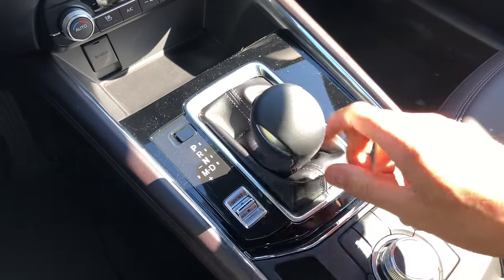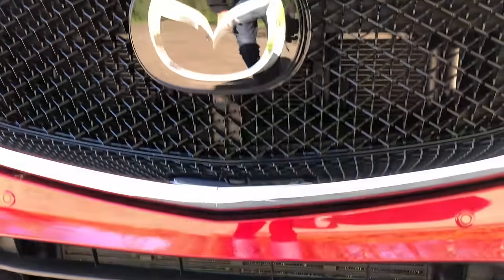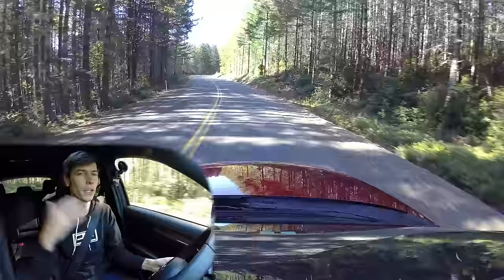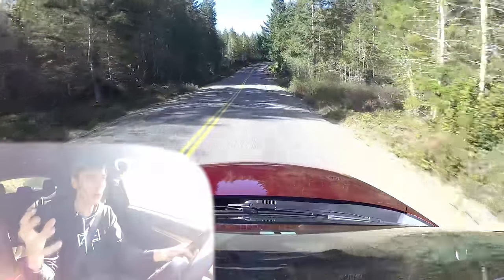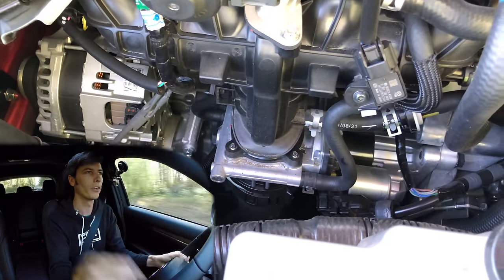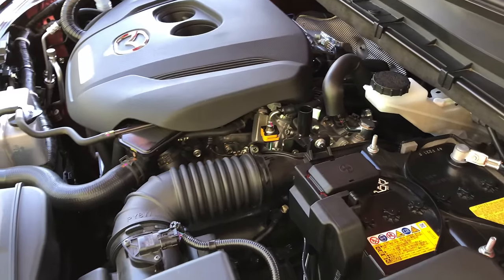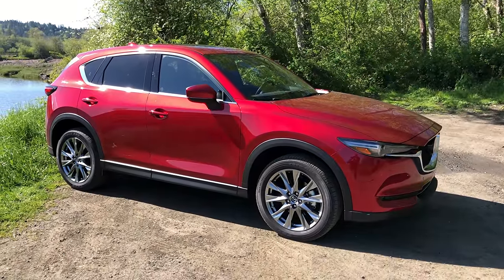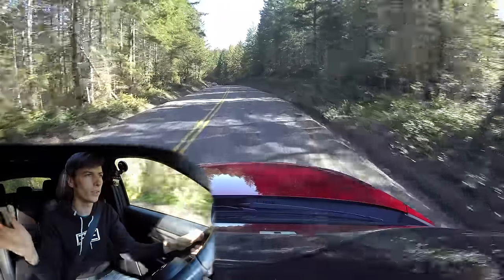Are CVTs Bad? Why Mazda Avoids CVT Transmissions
Why Mazda Only Sells Manual and Automatic Transmissions
Are CVTs bad transmissions? Why don't people like CVTs?

Mazda continually develops clever engineering solutions to their cars.
What many companies might call old technology, Mazda finds a way to reinvent and improve in as many ways as possible. The Nissan Rogue, Honda CR-V, Subaru Forester, and Toyota Rav4 Hybrid all use CVT transmissions. If everyone in the segment is doing it, surely there's a reason, right? Mazda has their own plan, with uniquely developed automatic and manual transmissions for their lineup. This video will focus on Mazda's automatic transmission style, a 6 speed planetary box with a torque converter, but also some very clever implementations to improve efficiency and driver feel. Zoom zoom or whatever.